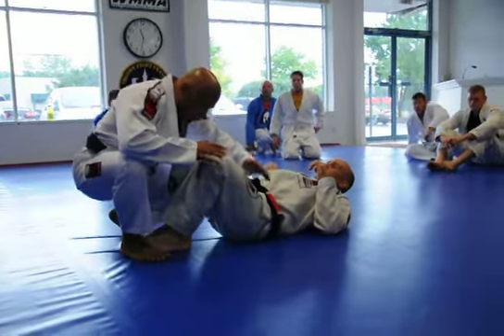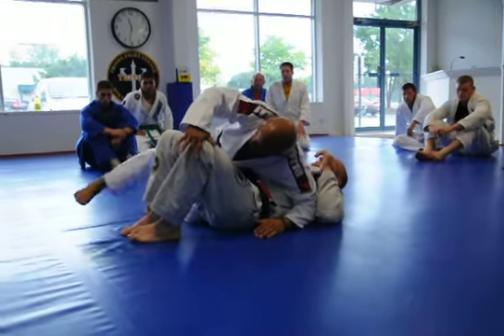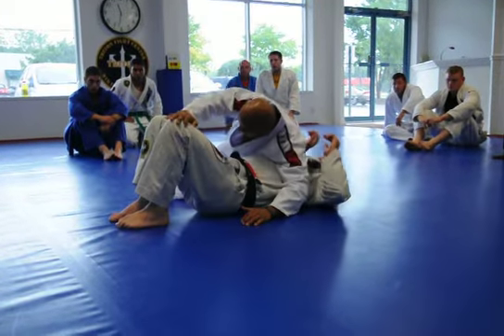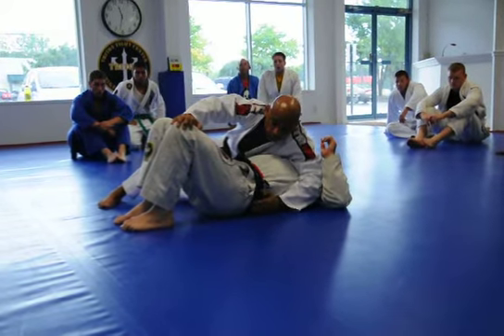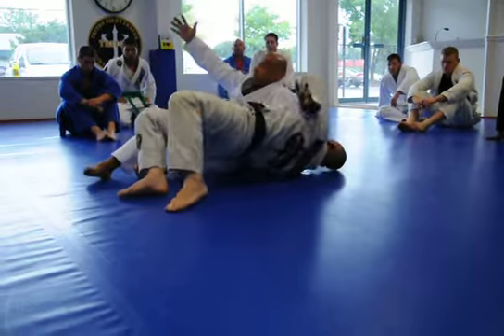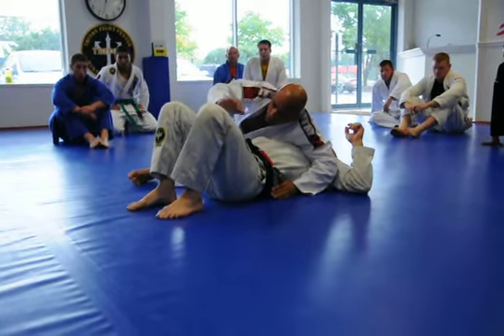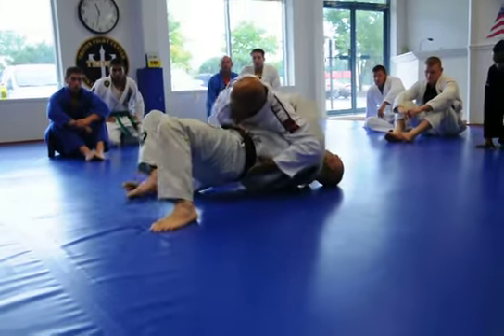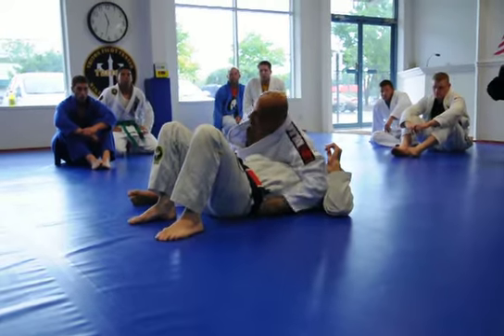Guard Pass Drill #3 by Renato Tavares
Here is the 3rd guard pass drill by Master Renato Tavares.